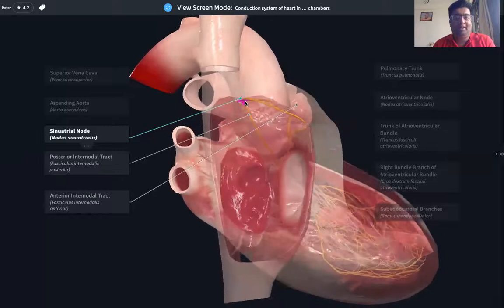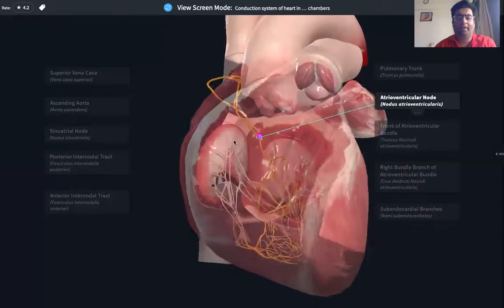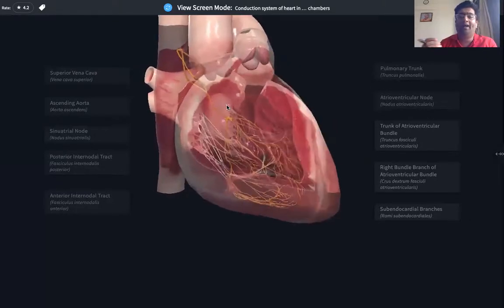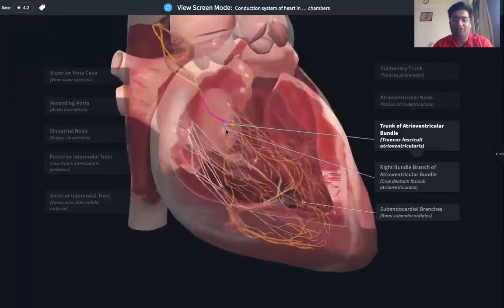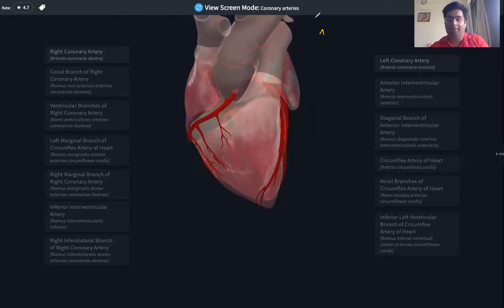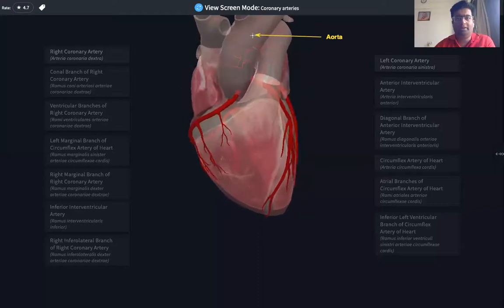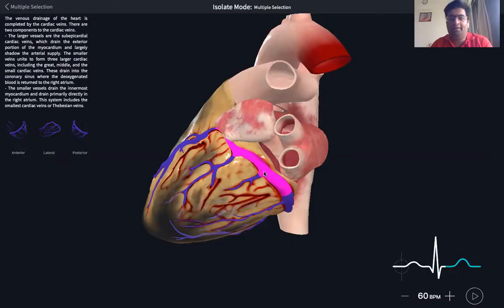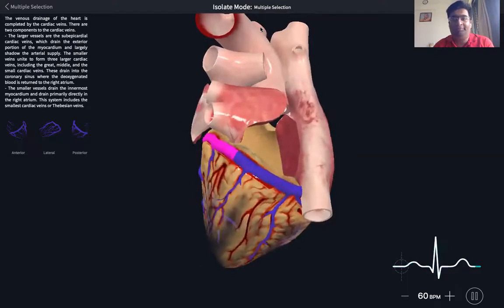ICSE GRADE X Biology Circulatory System Revision Video 2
Overview of the conducting system of the heart and the location and function of coronary arteries and coronary veins.